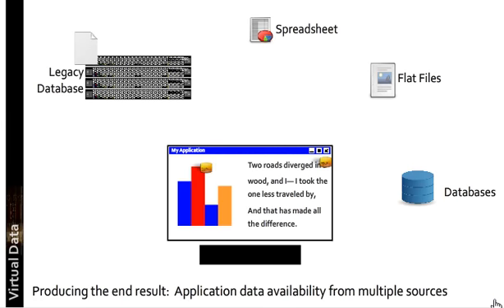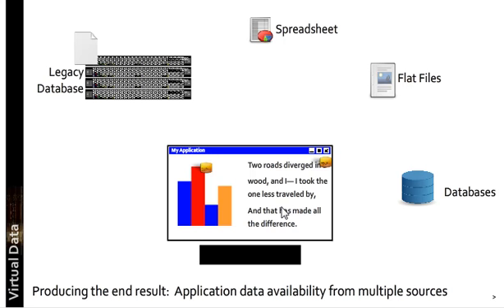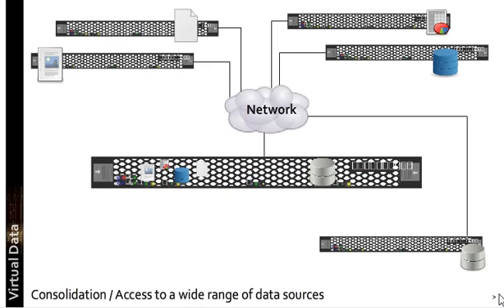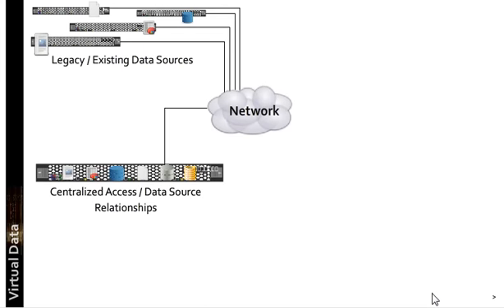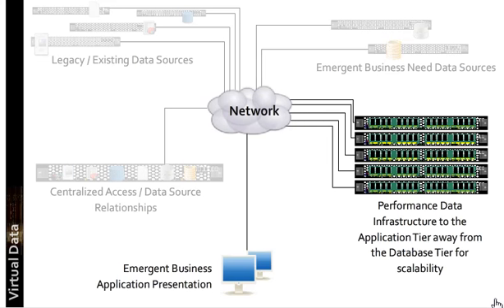Too much data to manage... understand the Virtual Data Layer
Virtual Data Layer.  Management of multiple data sources can be a challenge for large enterprise environments.  Your options are limited:  migration or integration.  This brief 50,000 ft level video explores the integration option.